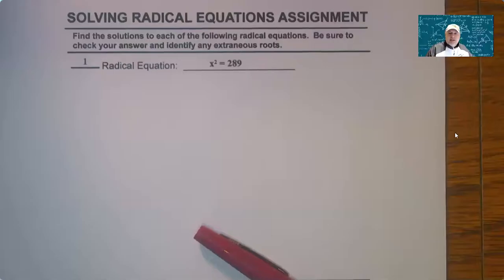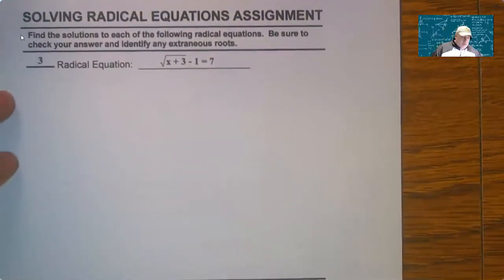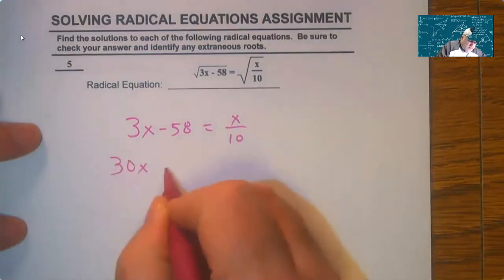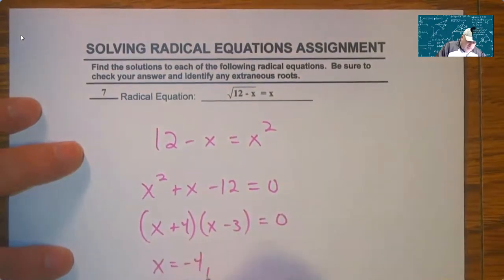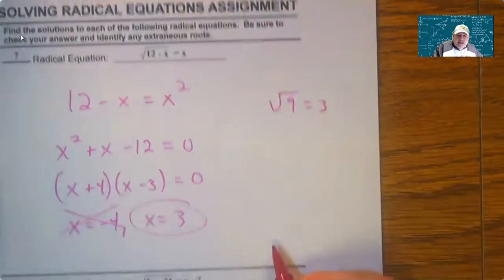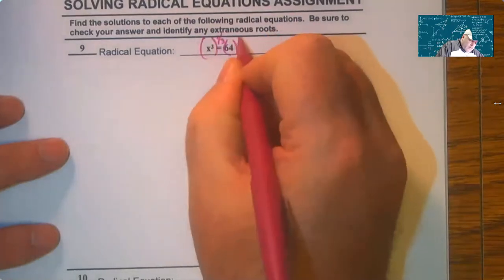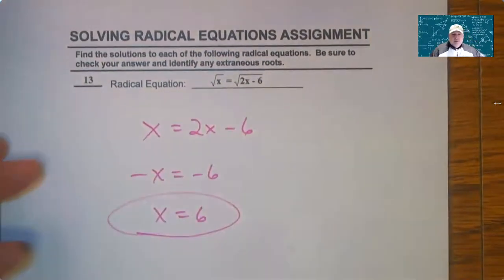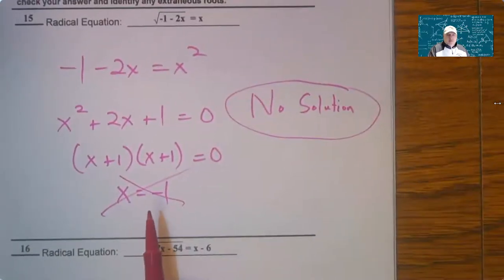Mr. Pertner-Algebra 2B-Solving Radical Equations-Assignment #2